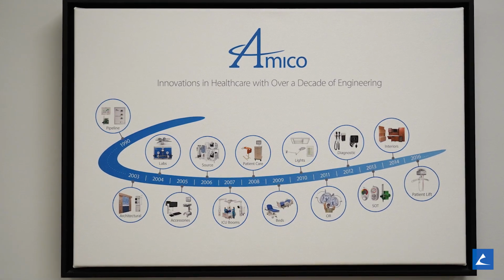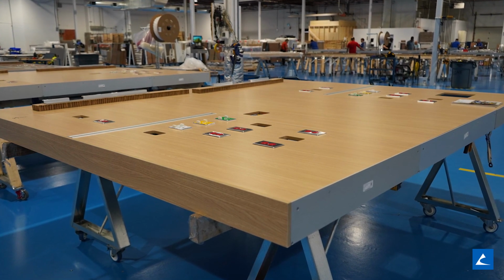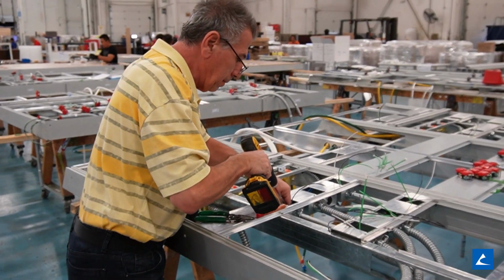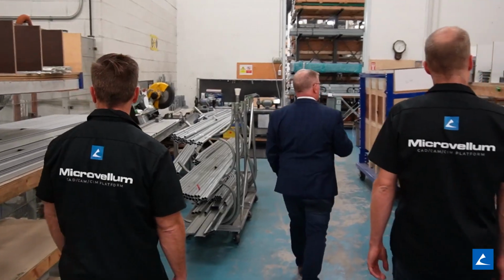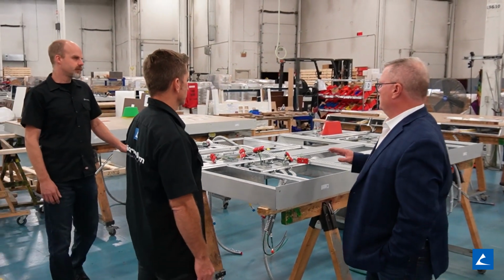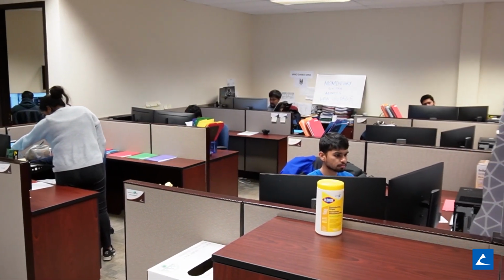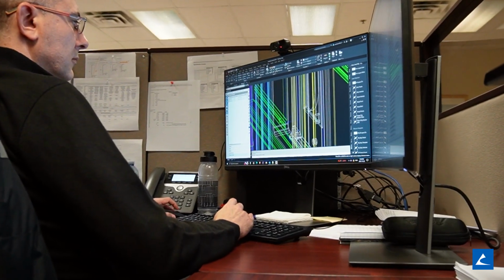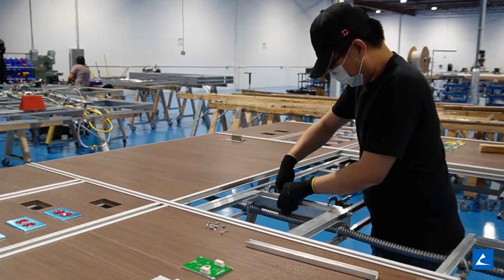Limelight with Dean Goodwin from Amico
This Limelight episode highlights Amico, a Canadian manufacturer of state-of-the-art healthcare products. Dean Goodwin, the company's VP of Manufacturing & Engineering, talks about their pursuit of a software platform capable of handling their product design, engineering, and manufacturing while being adaptable to meet their customers' expectations.

About Amico

Amico was incorporated in 1981 to manufacture Industrial equipment for the construction industry. Within 5 years, the company began a transition to manufacturing Medical products for the Health Care Industry. In 1991, Amico discontinued its Industrial business to focus entirely on manufacturing medical products for the Patient Rooms and the Emergency Rooms in a Hospital. By 2023, the company had grown significantly due to the needs of an aging population and the pressures imposed by the COVID pandemic. Today, Amico manufactures a very broad range of hospital products within a campus of 8 buildings occupying 700,000 square feet.